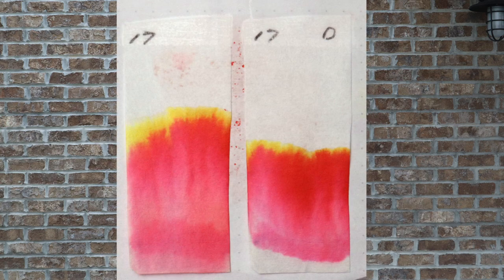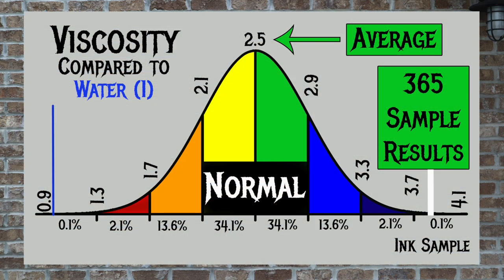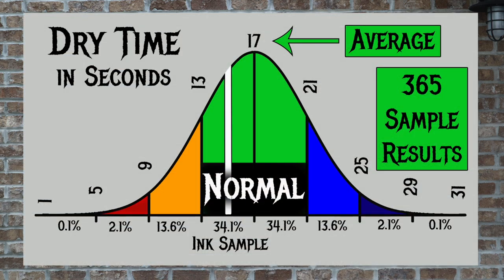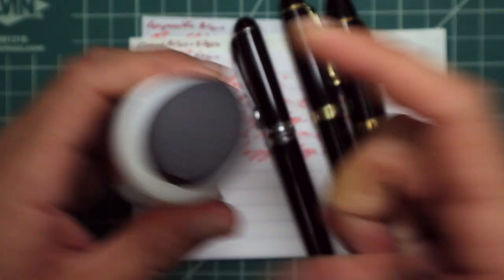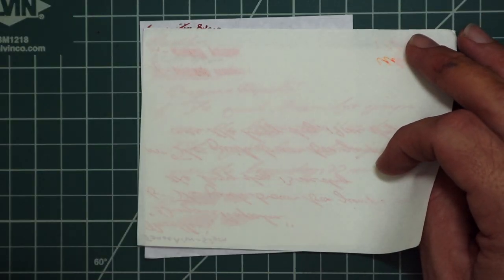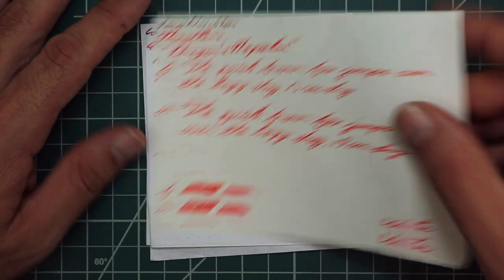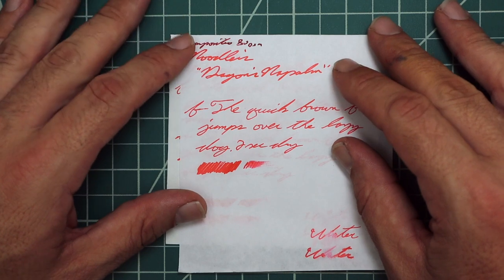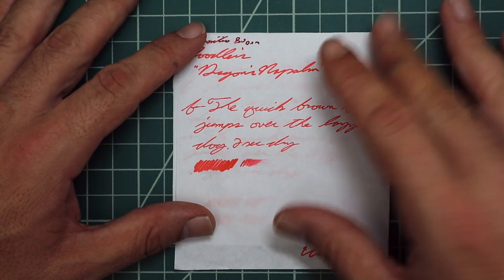Noodler's Dragon's Napalm Fountain Pen Ink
Birmingham Pen Co Frank Gorshin Riddle Green

Here I review Noodler's Dragon's Napalm. It is a Orange-Red ink. I compare it to 365 other inks tested on its viscosity and dry time, results are shown on a bell curve.

Writing sample is at 4:32

 I think Birmingham Pen Co Frank Gorshin Riddle Green would be a great complement to the color on the page.  I also give my thoughts on Noodler's Dragon's Napalm, all of the opinions are my own.

I used a Pier Cardin President with a M nib to take my notes for this video.